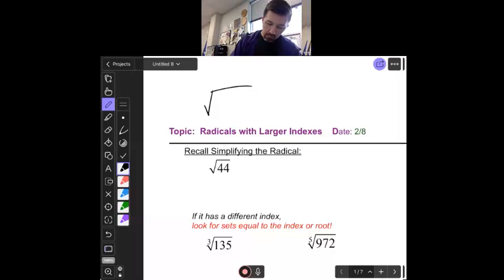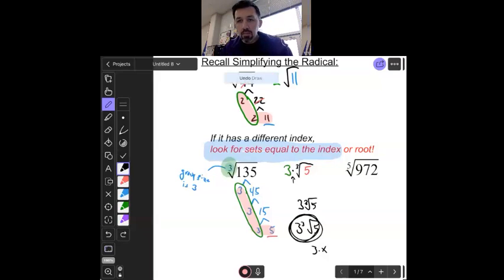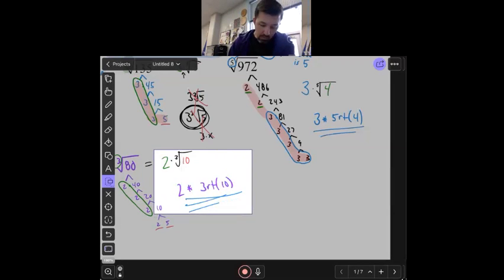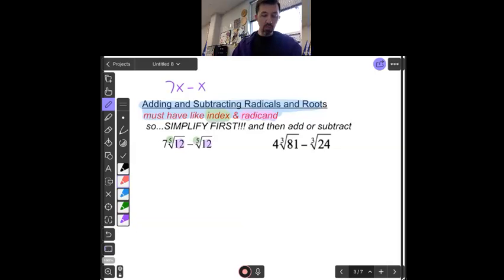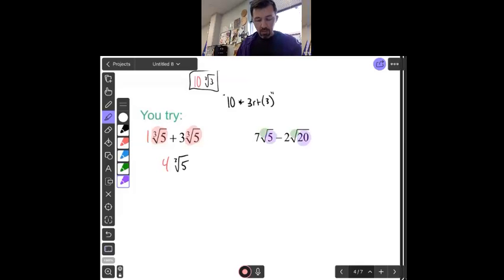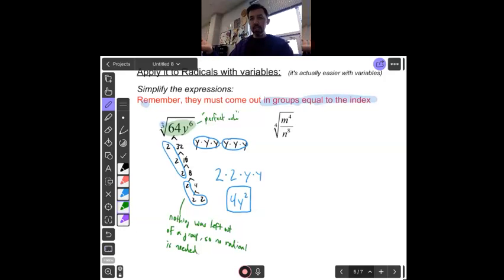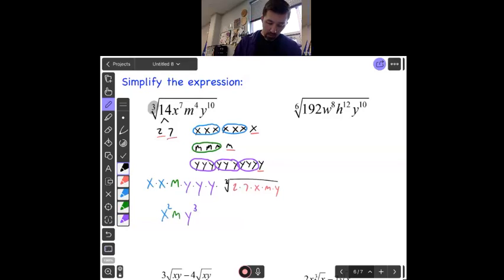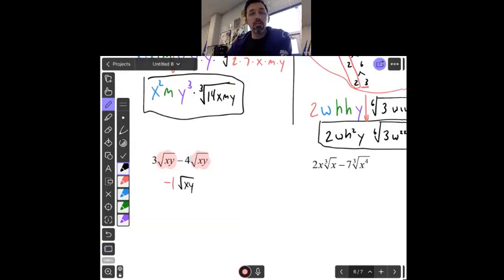Algebra 2 2/8/21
Simplifying radicals with larger indexes